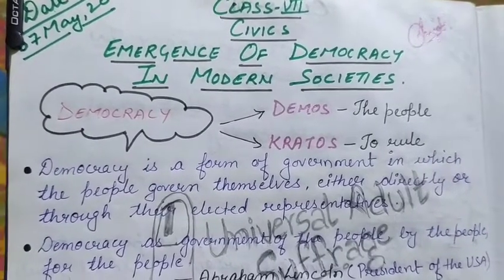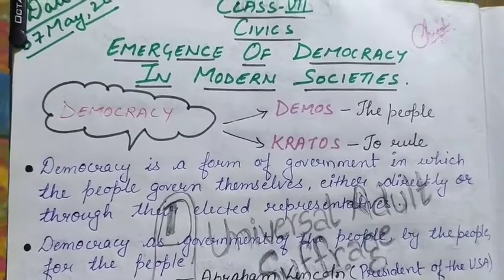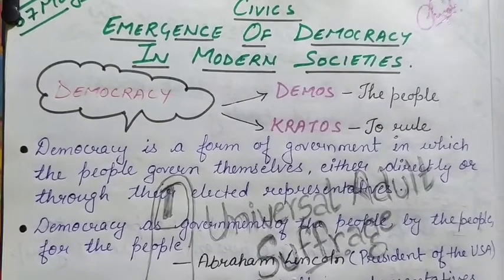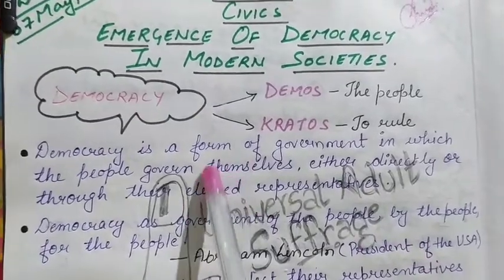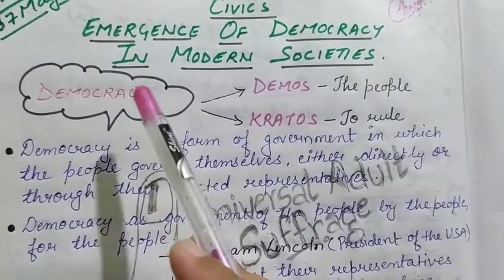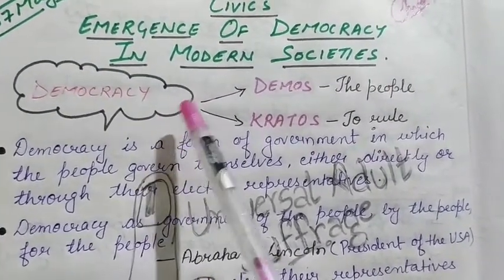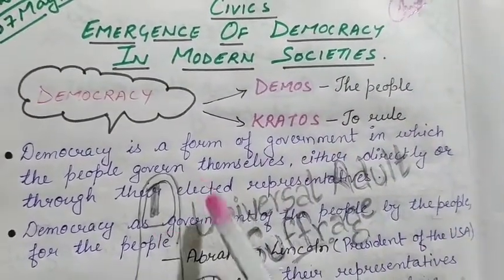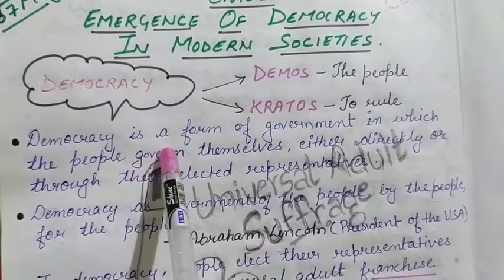DEMOCRACY (Class- 7)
Emergence of democracy in modern societies.